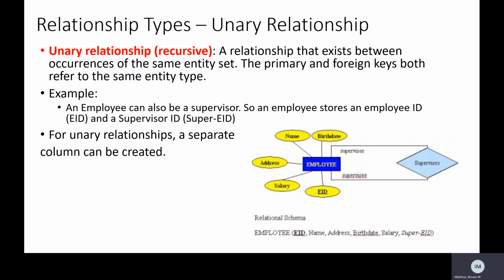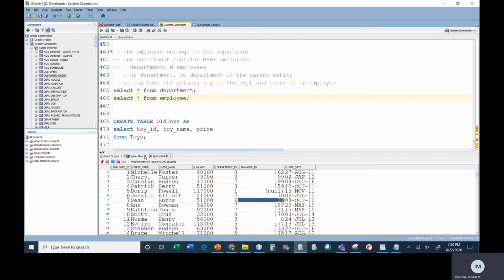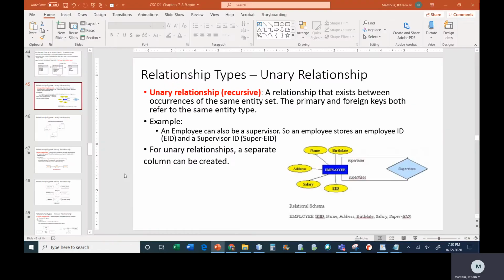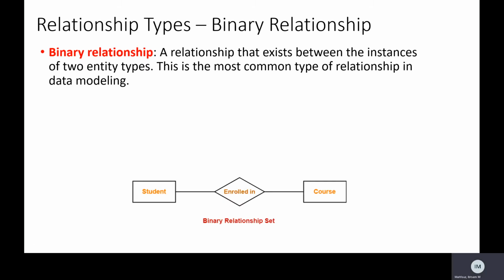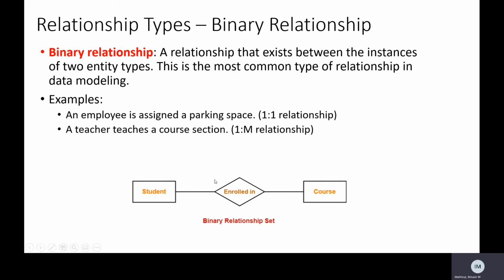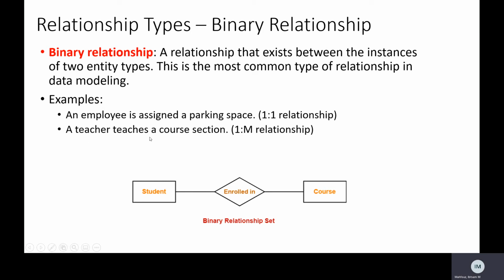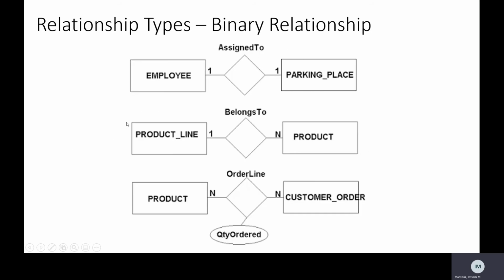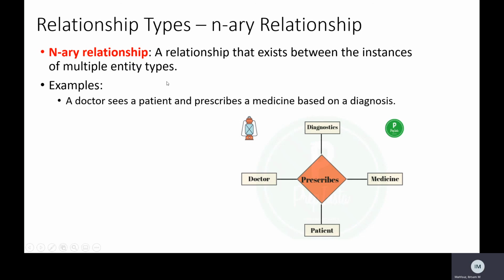Database Part 3 Class 3 Part 5 Relationship Types Based on Number of Entities